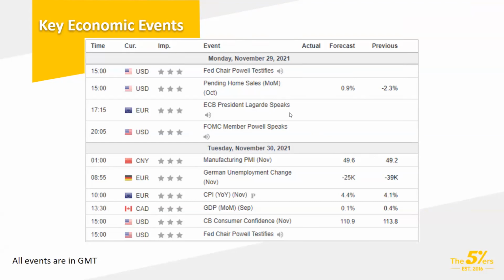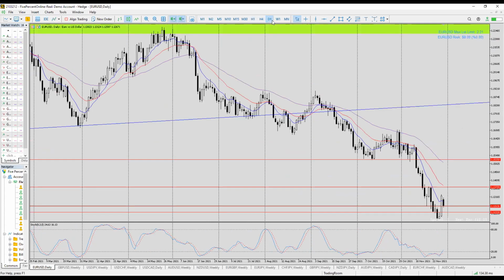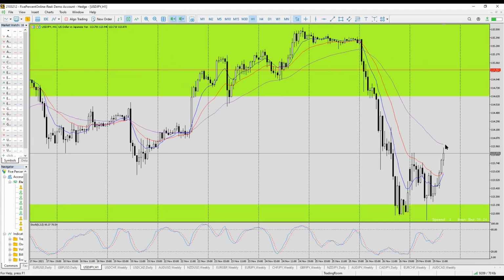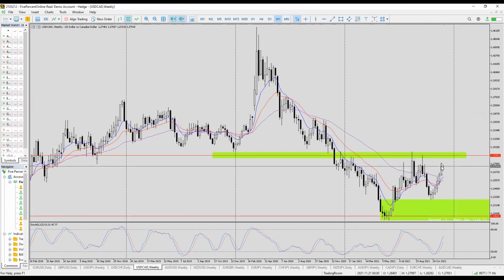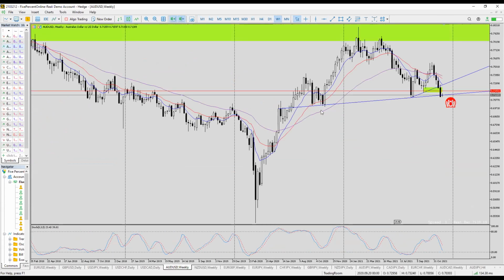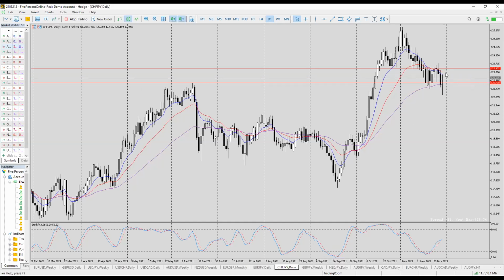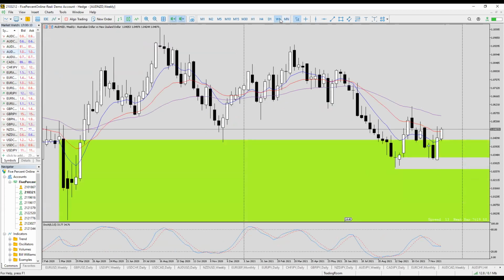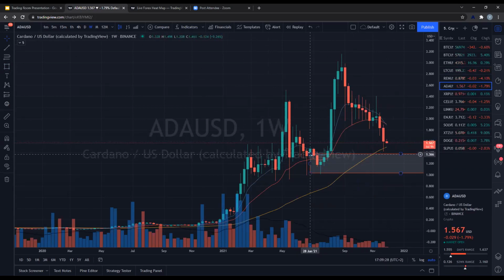Weekly forex analysis Nov 29 – Dec 3, 2021 – Interesting patterns on USDJPY, AUDUSD, and other pairs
Weekly forex forecasts - In today’s live trading room, we analyzed the charts for the upcoming week. We start with the higher time frames and then check the lower time frames to look for intraday opportunities.

We reviewed the key economic events for this week, reviewed the majors' heatmap, and examined key levels on high time-frame charts of the majors.

There are some super-interesting patterns on USDJPY, AUDUSD, and other pairs. EURCHF is in the danger zone. In addition, we analyzed the dollar index (DXY), crude oil, and some cryptocurrencies (BTCUSD, LTCUSD, ETHUSD, ADAUSD).

– Don’t miss our Forex Trading Ideas page, share your trading ideas and find potential trades:

High 5!